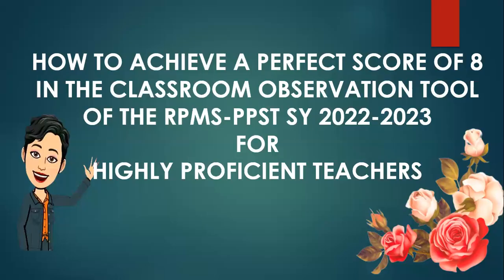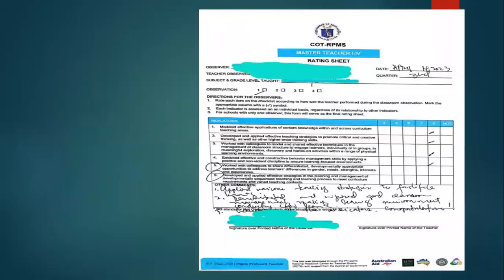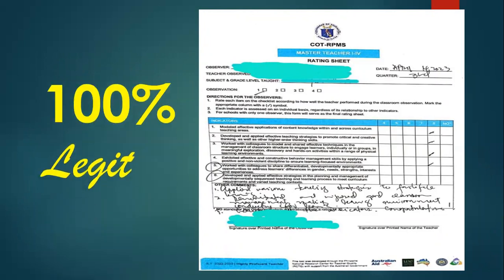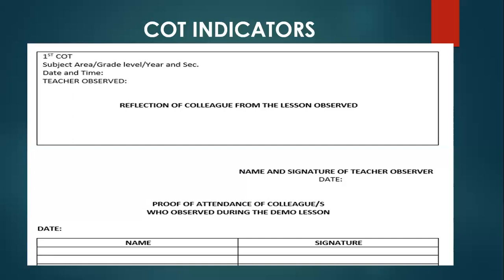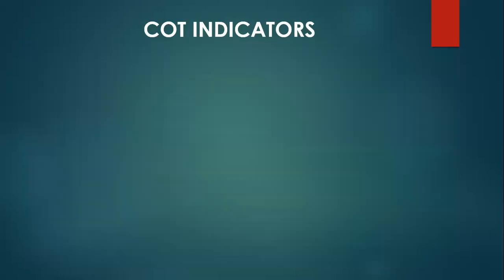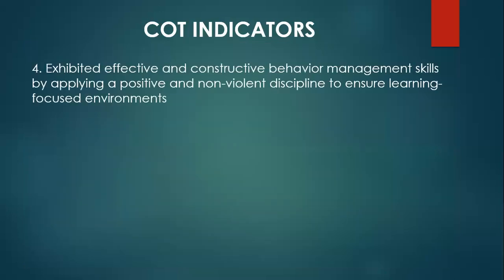PERFECT COT RATING FOR HIGHLY PROFICIENT TEACHERS SY 2022 2023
This video is about tips on how to achieve a perfect score of 8 in the classroom observation tool (COT) of the RPMS PPST SY 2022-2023 for Highly Proficient Teachers. This aims to help highly proficient teachers to achieve a perfect rating in each indicator, and to maintain a high rating.